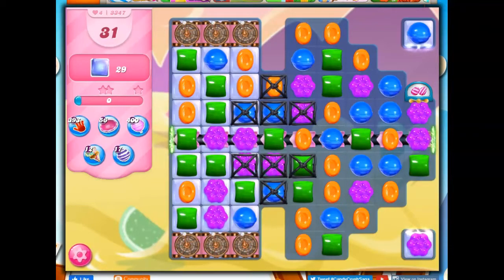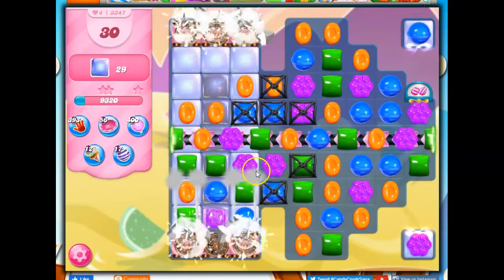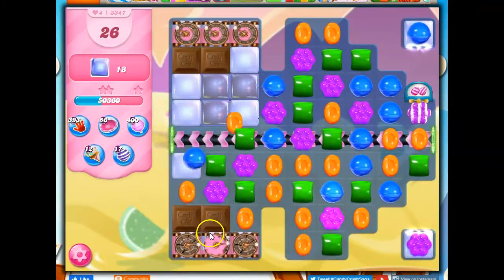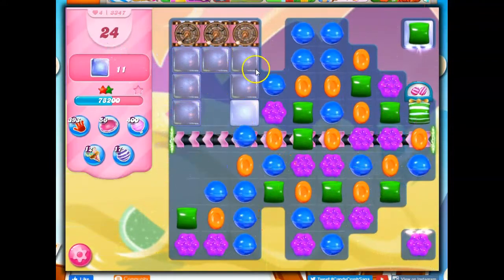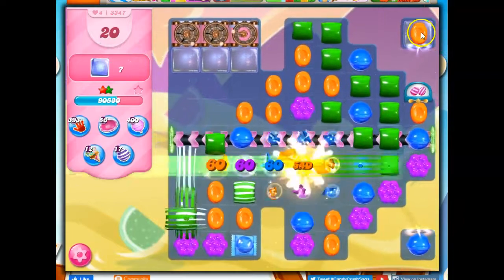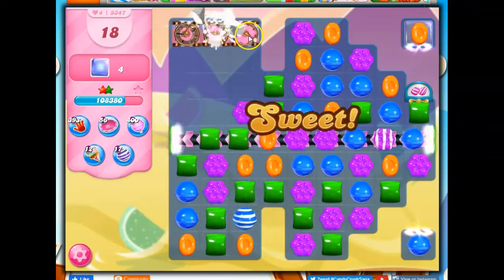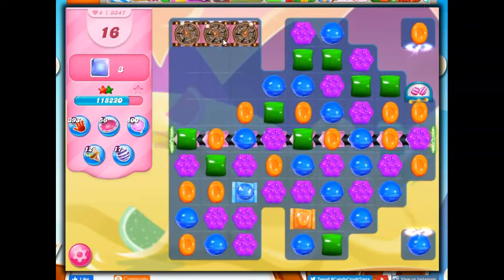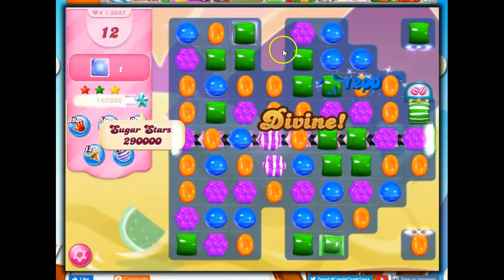Candy Crush Level 3347 Talkthrough, 31 Moves 0 Boosters